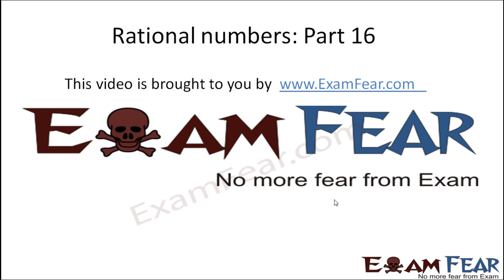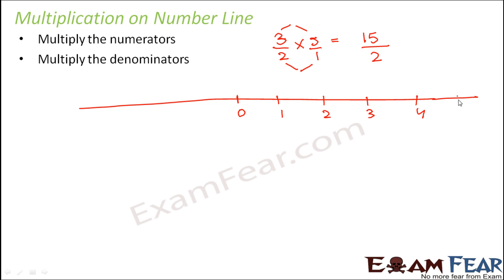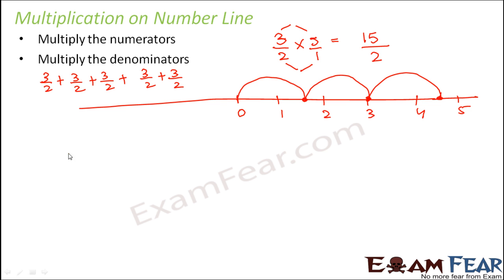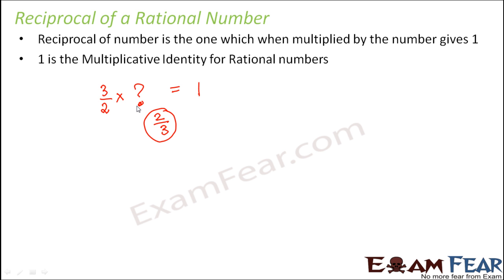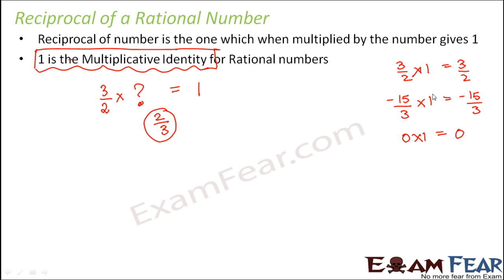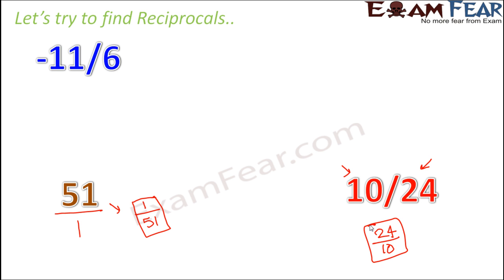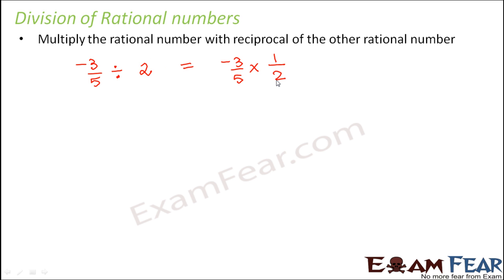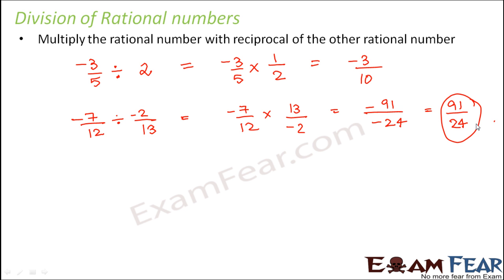Maths Rational Numbers part 16 (Multiplication, Division Rational Numbers) CBSE Class 7 Mathematics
Maths Rational Numbers part 16 (Multiplication, Division of Rational Numbers) CBSE Class 7  Mathematics VII